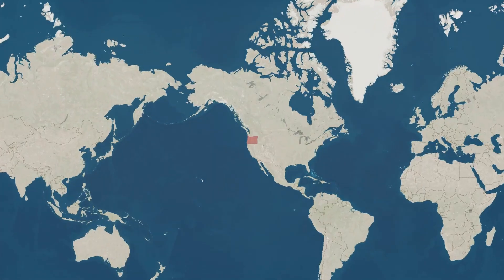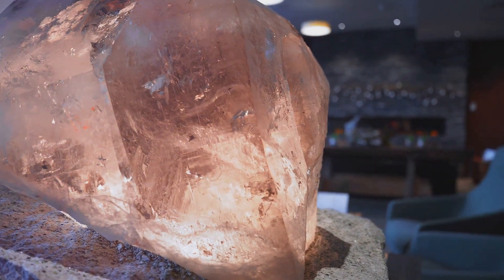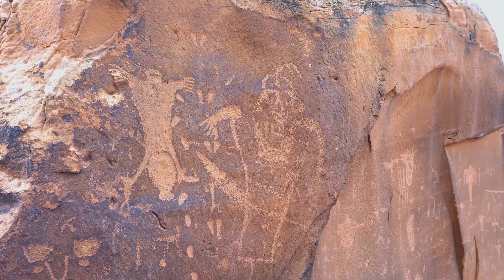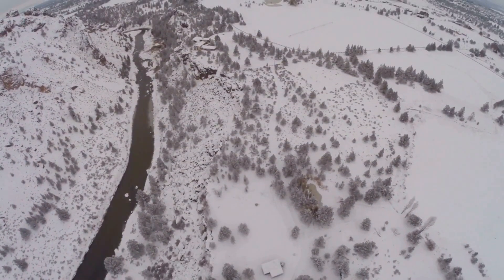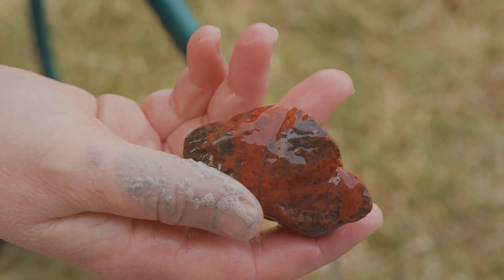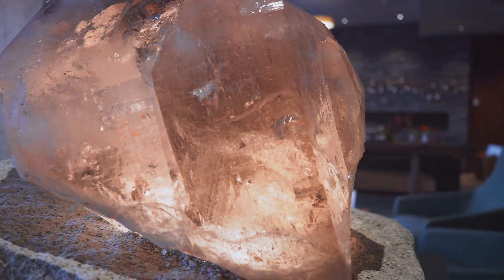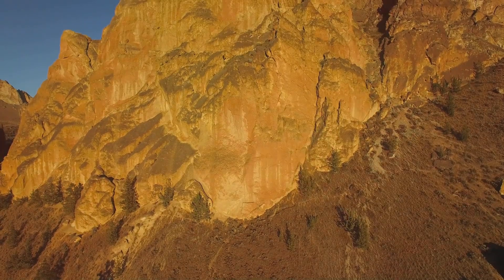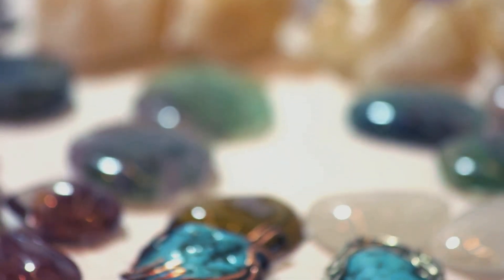Speaking of Stones. Discover Oregon's Hidden Gem: The Sunstone!